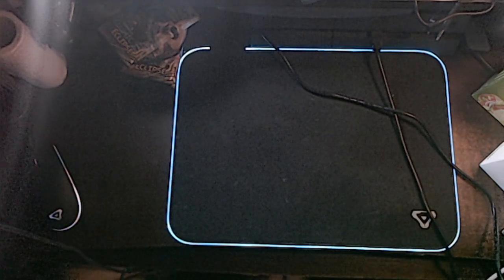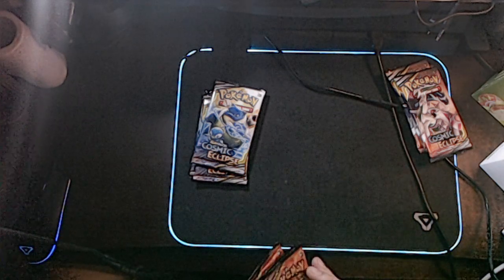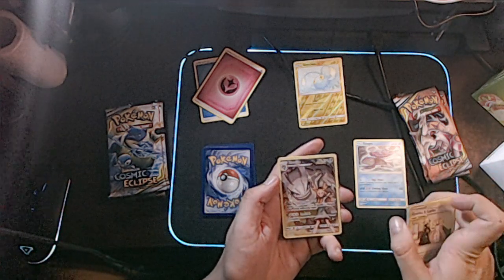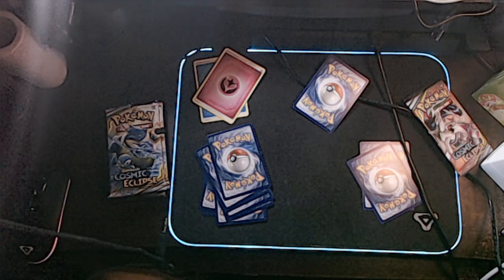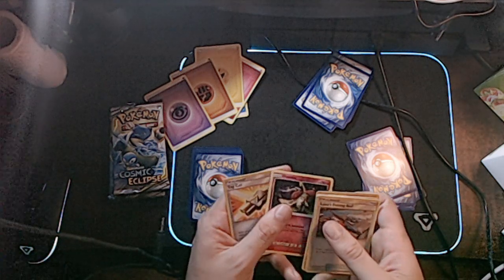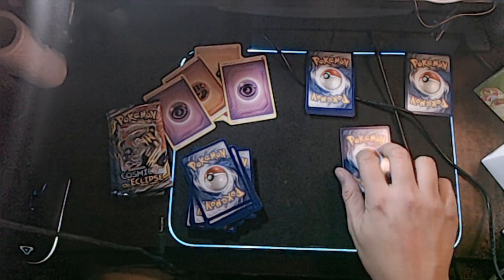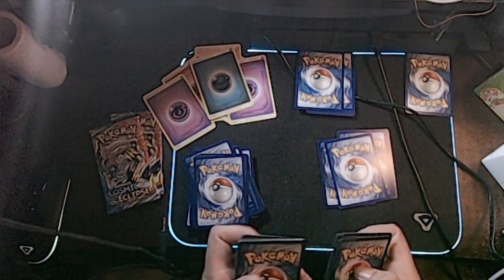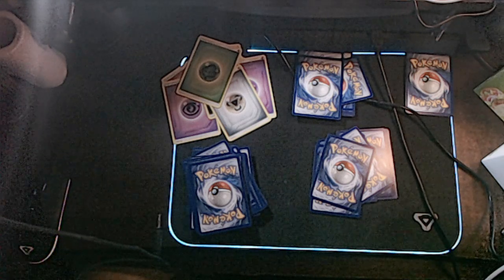Opening 10 MORE Pokemon Cosmic Eclipse Boosters on a Hunt for Rares!